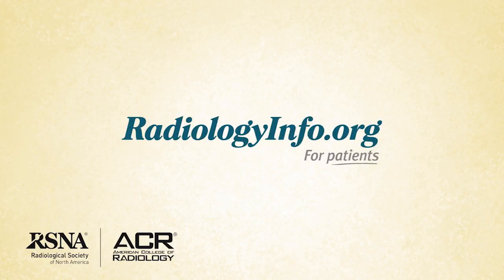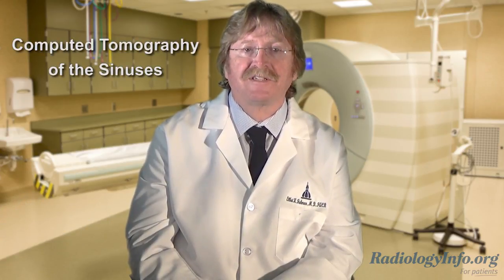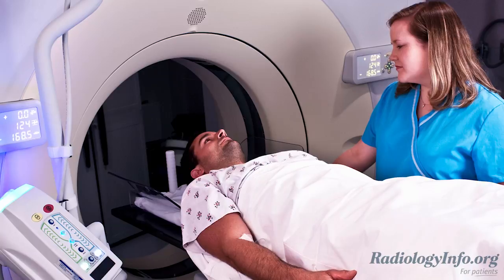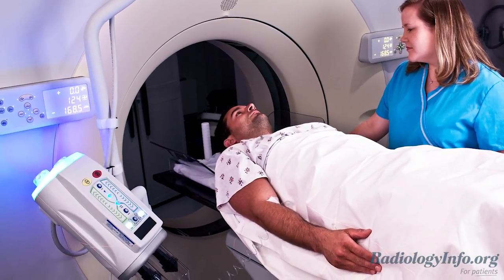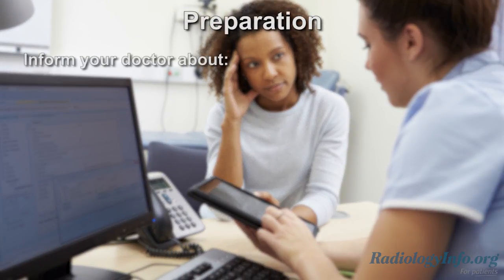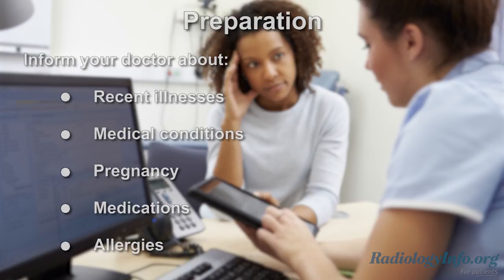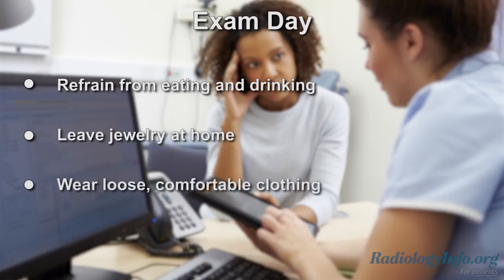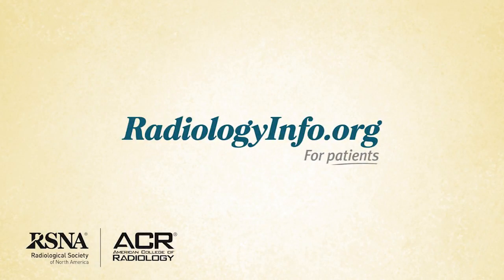Your Radiologist Explains: CT of the Sinuses